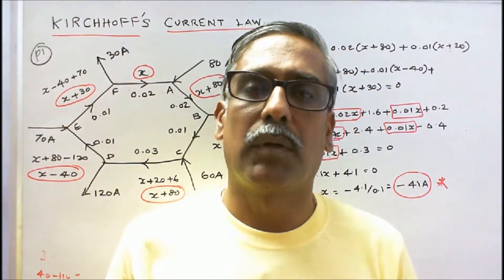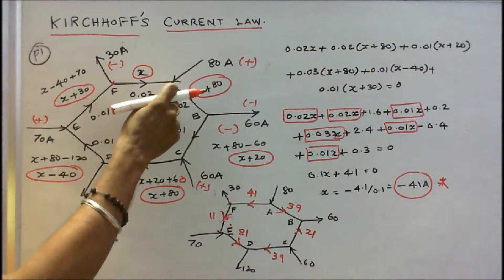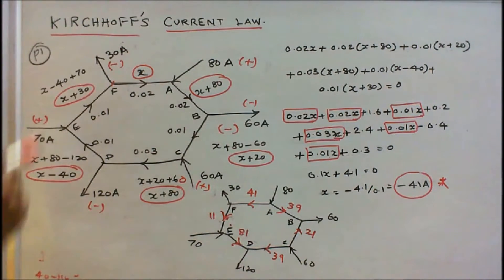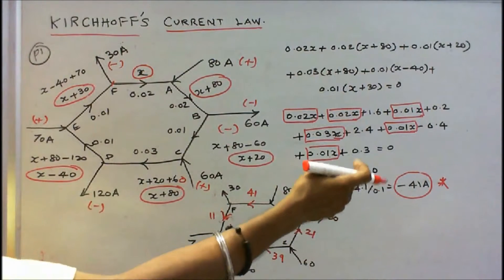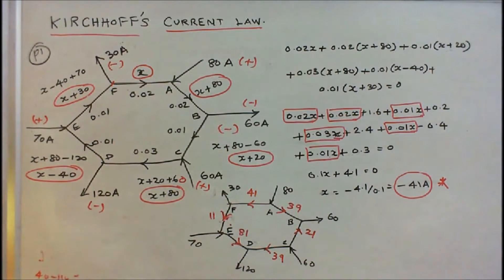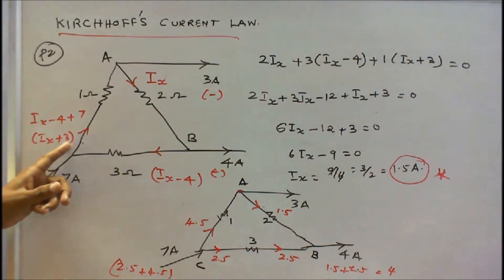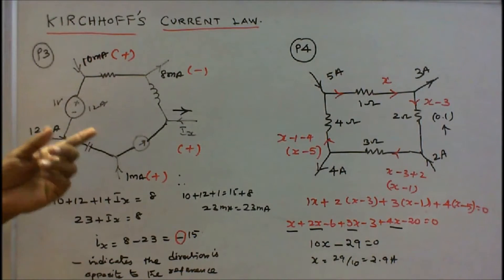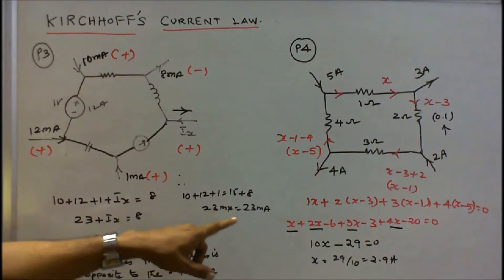100 PROBLEMS IN ELECTRICAL ENGINEERING - PART - 11 - FIVE PROBLEMS ON KCL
100 PROBLEMS IN ELECTRICAL ENGINEERING -
PART - 11 - FIVE PROBLEMS ON KIRCHHOFF'S CURRENT LAW
In 1845, a German physicist, Gustav Kirchhoff developed a pair of laws which deal with the conservation of current and energy within Electrical Circuits.

This law states that the “total current or charge entering a junction or node is exactly equal to the charge leaving the node as it has no other place to go except to leave, as no charge is lost within the node“.
In other words the algebraic sum of ALL the currents entering and leaving a node must be equal to zero, I(exiting) + I(entering) = 0.